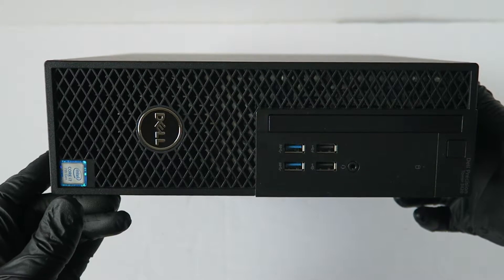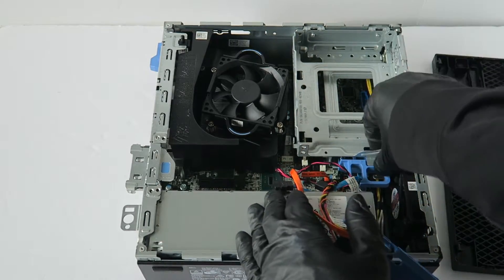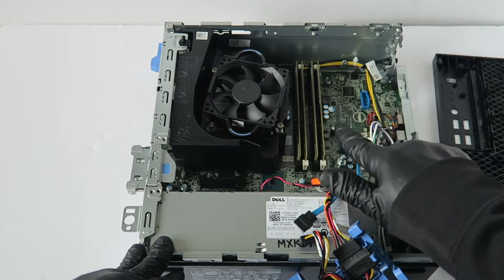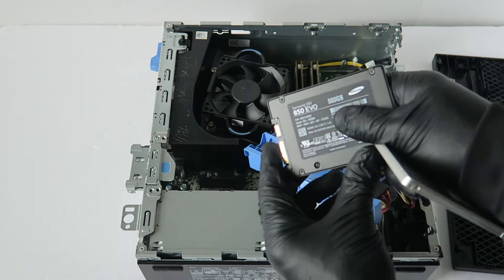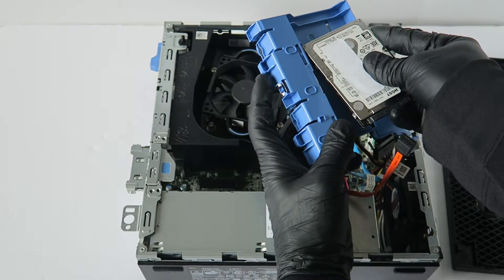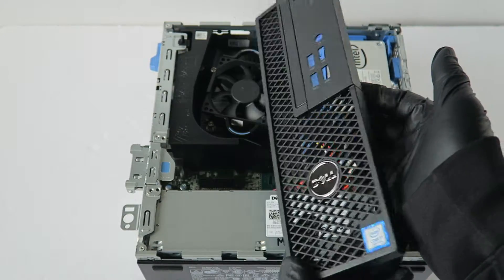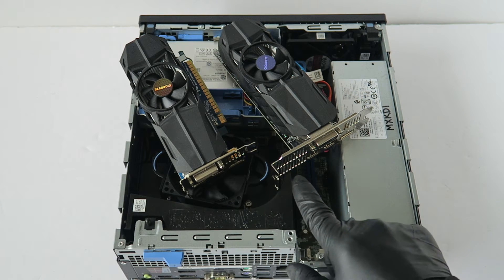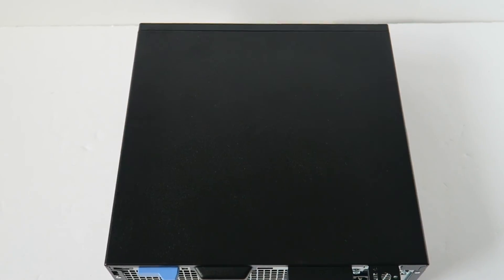Dell Precision 3420 Gaming Upgrade Video Card SSD RAM Hard Drive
How to Install Dell Precision 3420 SFF. Gaming Upgrades Change Replace Graphics Card, Memory, Hard Drive, Solid State Drive.

This RAM will work with this system.
Crucial 32GB Kit (16GBx2) DDR4 2666 MT/s (PC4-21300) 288-Pin Memory - CT2K16G4DFD8266

Crucial 8GB Single DDR4 2400 MT/s (PC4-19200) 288-Pin Memory - CT8G4DFS824A

AMD Radeon RX 6400 Low Profile Gaming Graphics Card

1. Samsung (MZ-V7E1T0BW) 970 EVO SSD 1TB M.2 NVMe

2. Samsung 970 EVO Plus SSD 500GB

3. Samsung (MZ-V7E500BW) 970 EVO SSD 500GB - M.2 NVMe

4. Crucial P1 500GB 3D NAND NVMe PCIe M.2 SSD - CT500P1SSD8

3.5" to 2.5" SSD or Hard Drive Caddy Adapter R494D 0R494D